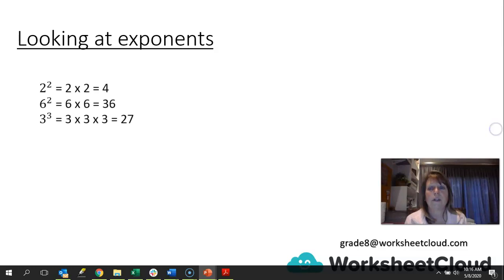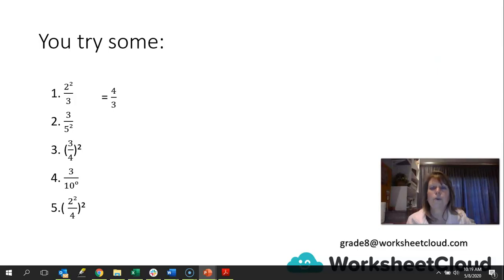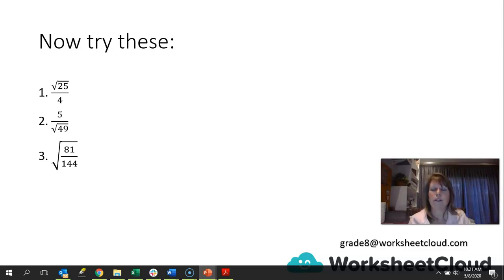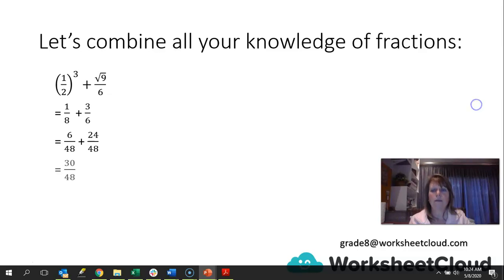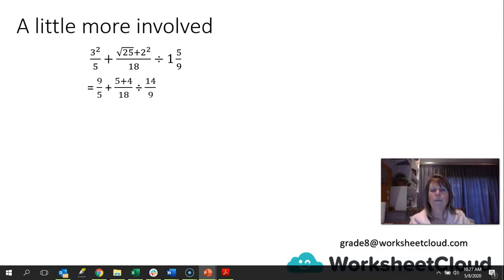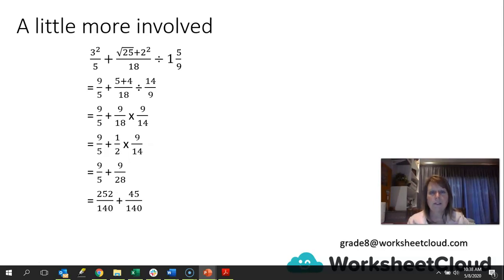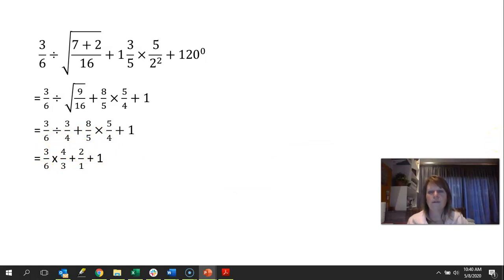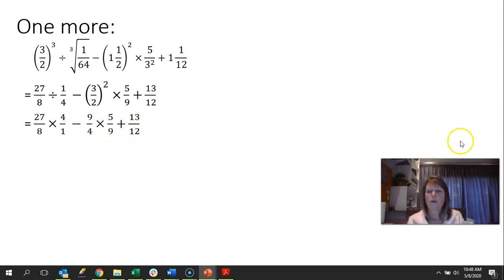Grade 8 - Mathematics - Focus on Fractions 4 / WorksheetCloud Video Lesson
In this Grade 8 Mathematics video lesson we will be teaching you about Focus on Fractions.